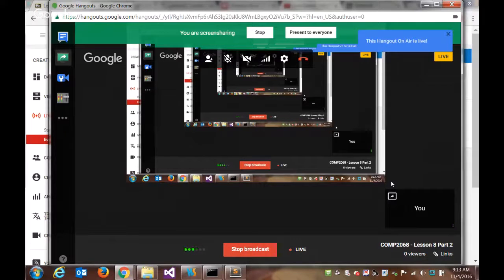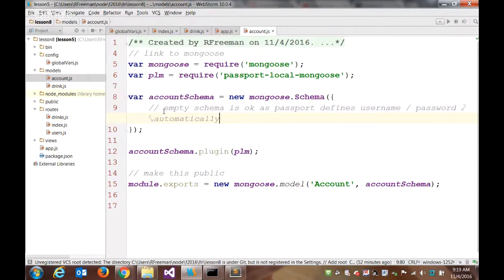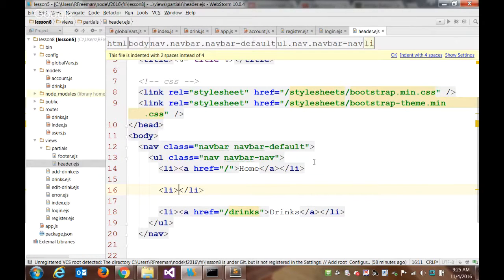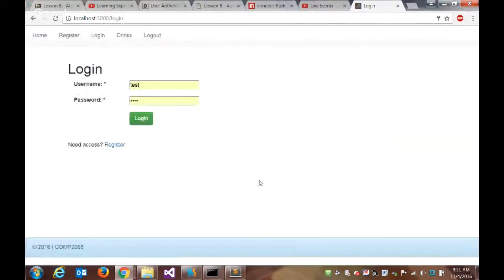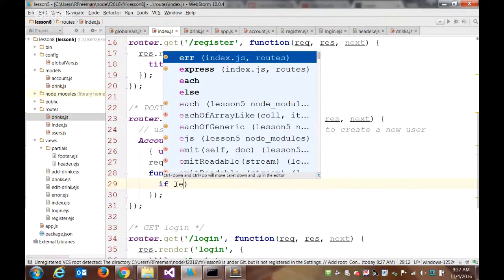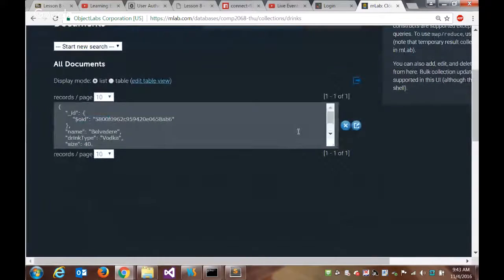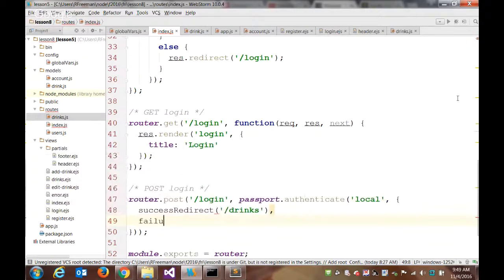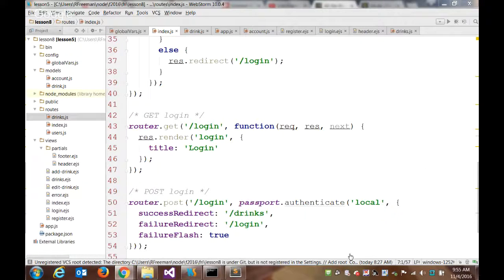COMP2068 - Lesson 8 Part 2